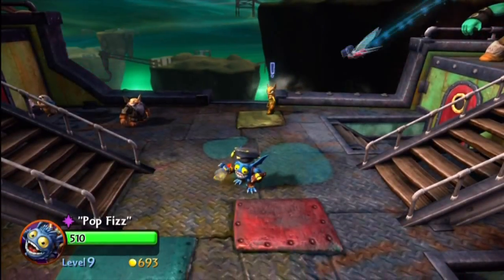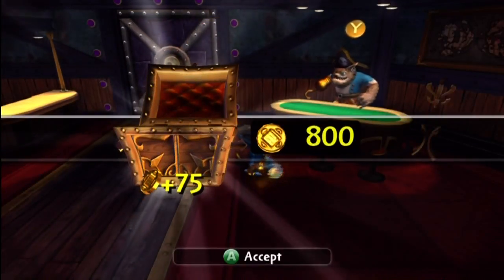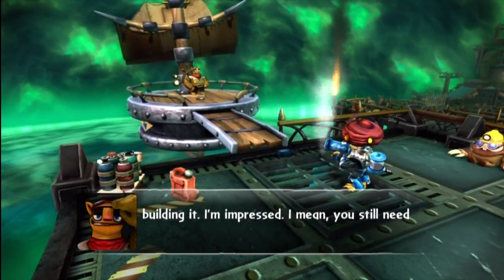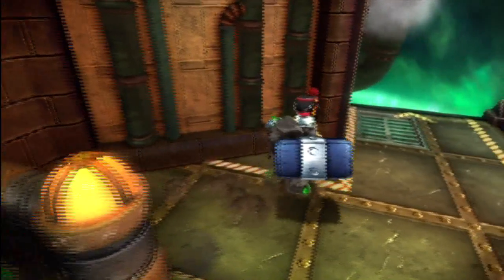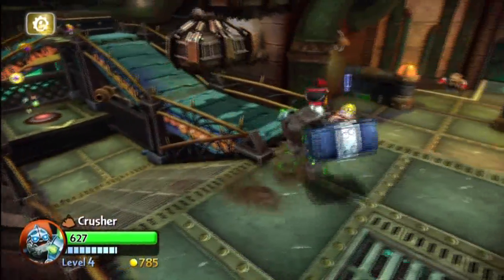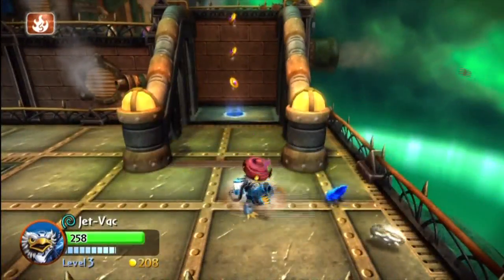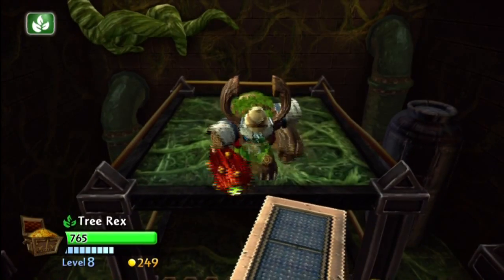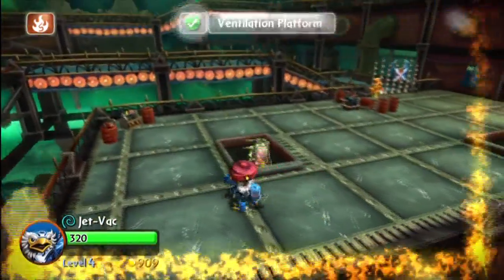SKYLANDERS GIANTS WALKTHROUGH - PART 23 - Drill-X's Big Rig 1/2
It is time to bring the Skylanders to LIFE !
FEATURING CHAPTER 11 - Drill-X's Big Rig 1/2.